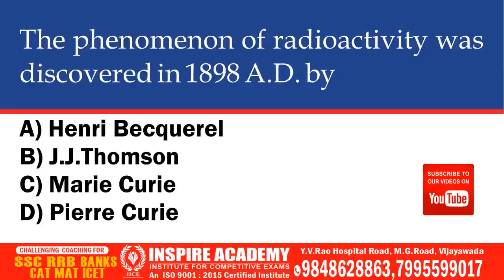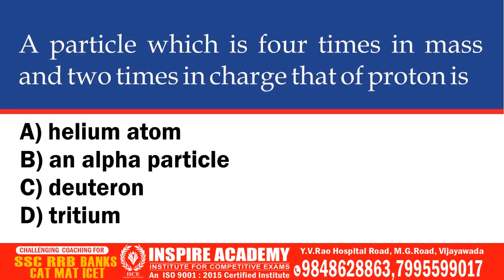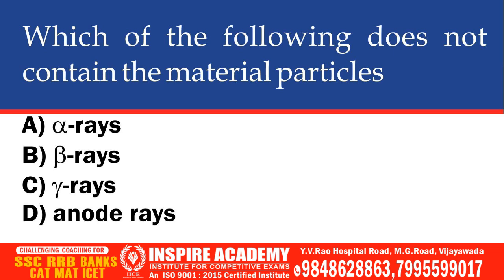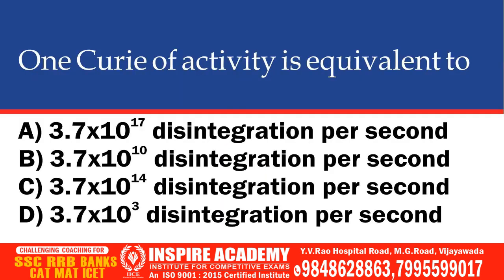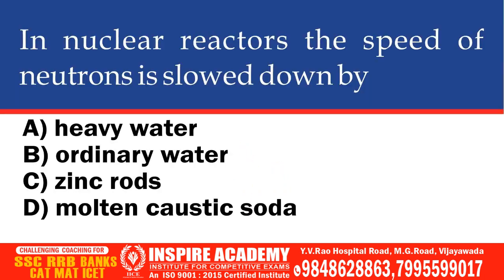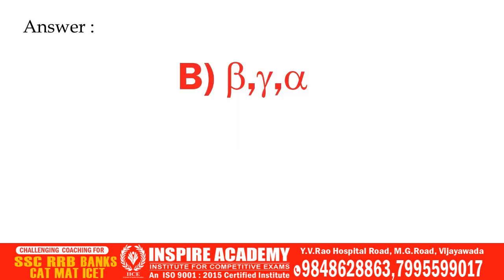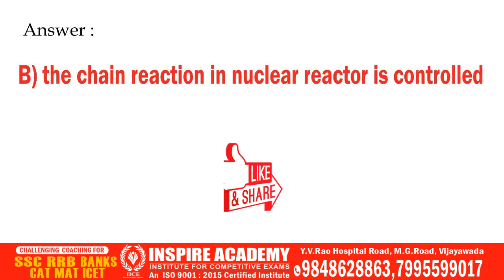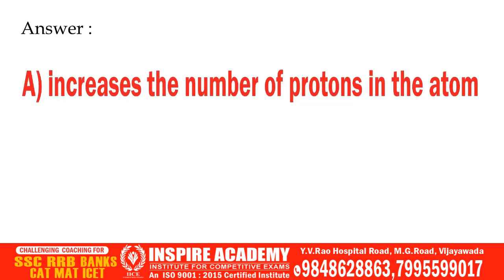Important Bits On Radioactivity For SSC,RRB,APPSC,Etc..By Inspire Academy.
About Inspire Academy:
When you enter the door step of inspire academy. You enter a new world. It is a world where you are respected. Where you ambition is given a part.
A step by step Guidance and until you reach your goal.
Inspire academy truly inspires you to give your best - to work hard, to enjoy working for your goal, to discover your own power.
We have Fantastic results by the following 4 methods.
1.    Our in depth coaching leading to step by step learning.
2.    Our caring and brilliant faculty, who motivate and inspires you.
3.    Our high quality material.
4.    Our Work sheets, Testing sheets, Daily & Weekly tests and hundreds of Grand tests.